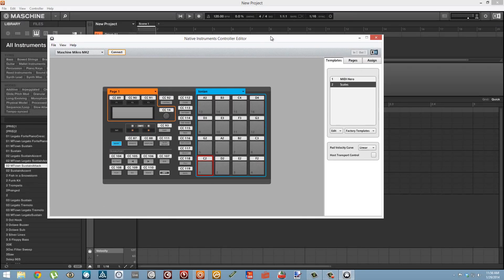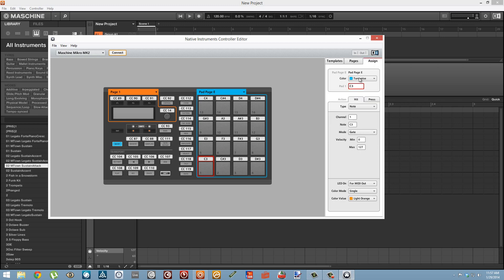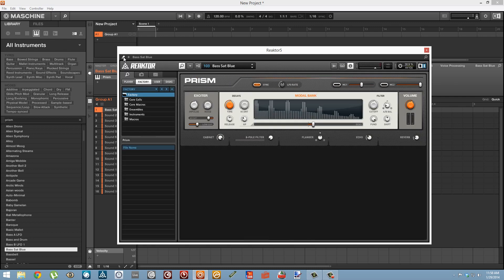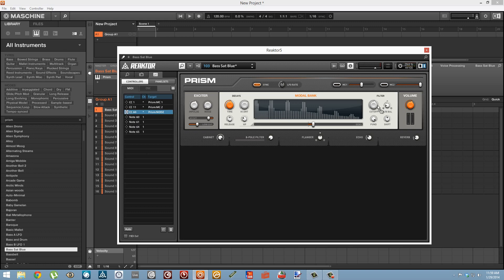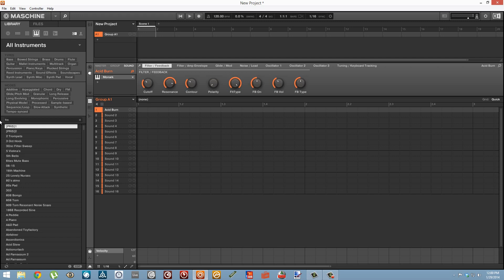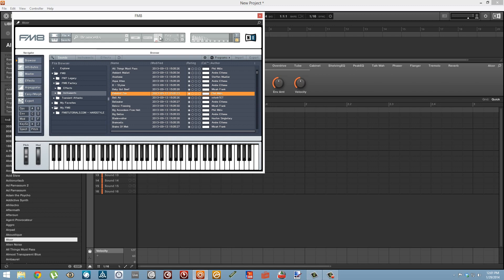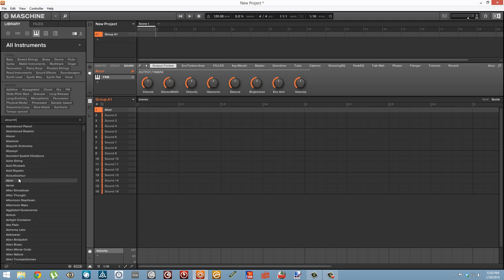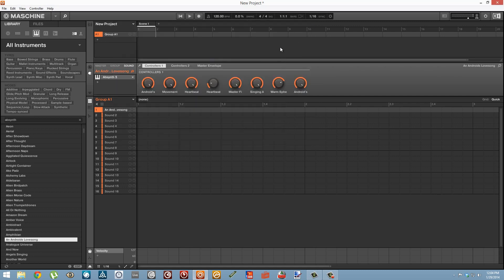Maschine 2.0 - Create Expressive Sounds in Maschine - How to Tutorial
In this tutorial, I show how to create expressive sounds in Maschine in a variety of NI synths. Using a simple template, you can control any knob inside Maschine with the pressure on a Maschine pad, while simultaneously playing notes. This gives you the ability to create constantly morphing soundscapes, wobble basses and many more types of sounds.